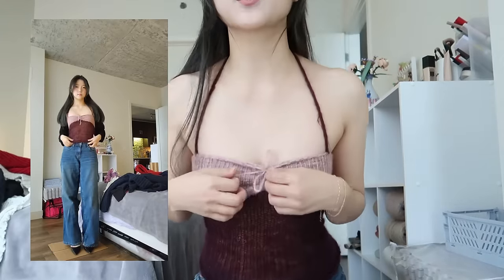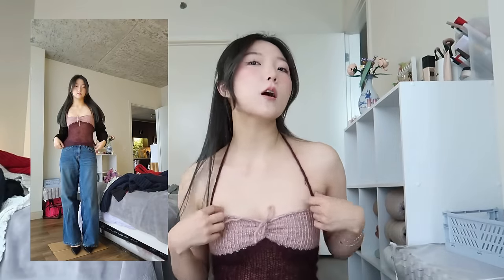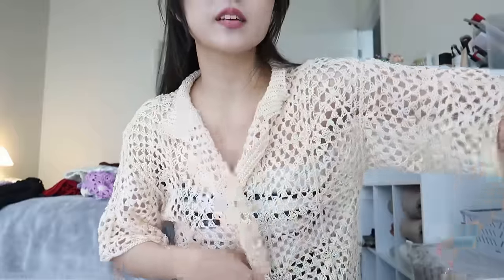styling everything I crocheted/ knitted in 2023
Thank you so much for supporting my content this past year! I absolutely love it when you all recreate my crochet tutorials and I have many more exciting projects to come. Let me know what you'd like to see next! PS idk why some of the clips are acting funny they looked fine in editing but the export is being weird idk :/

All of these crochet garments/ wearables have tutorials/ design process vlogs too, so don't forget to check them out to create your own!